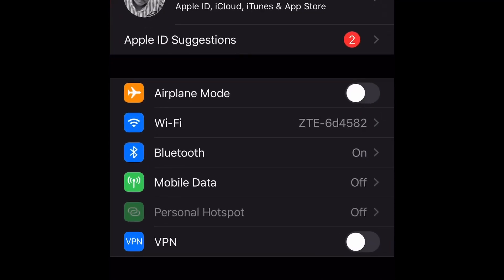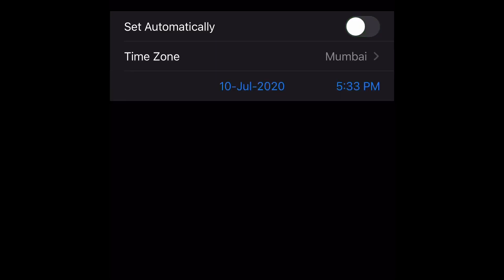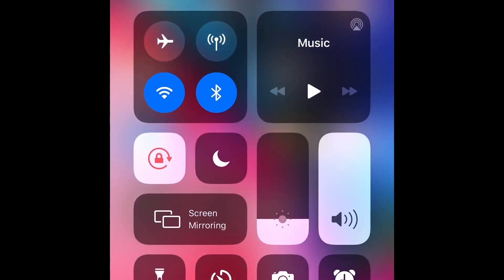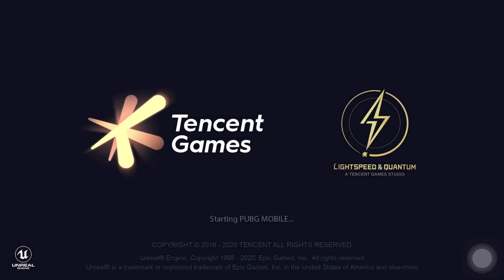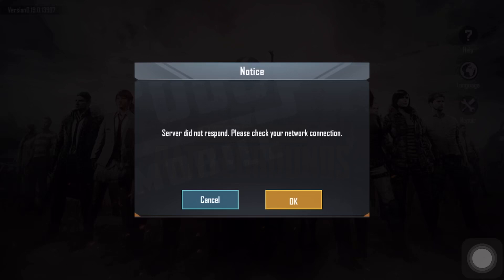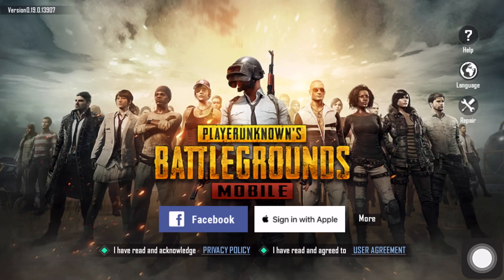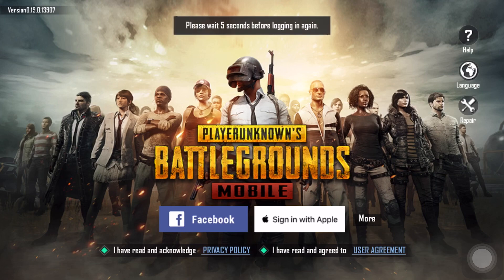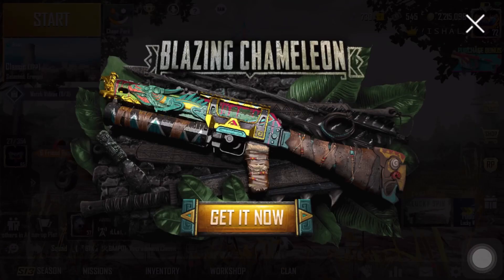PUBG Mobile Is Not Opening For IPhone Users!!! Bug Fixed ?!?